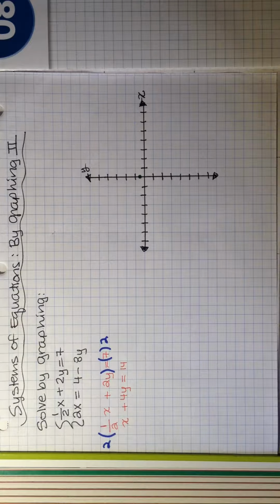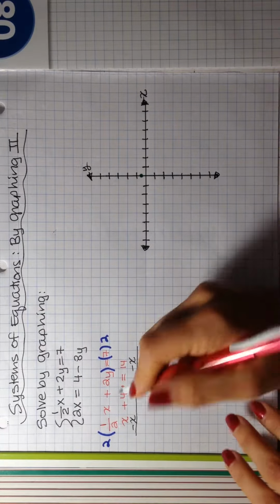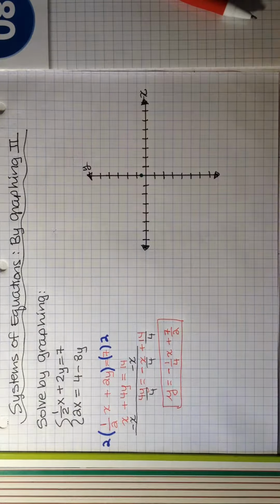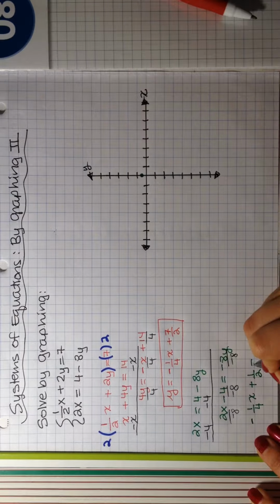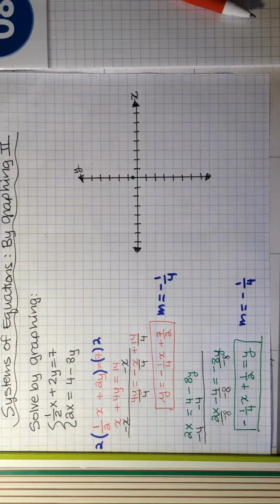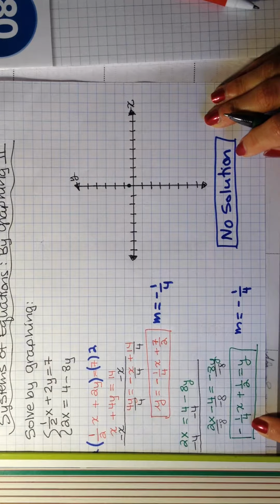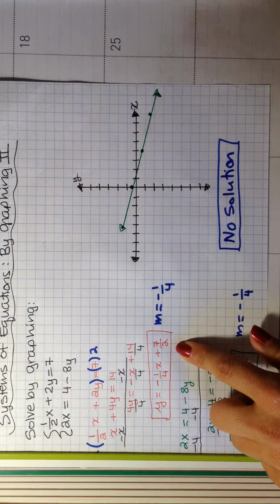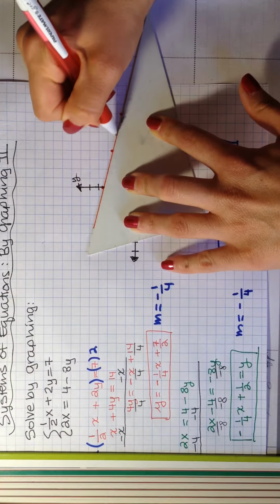5 1 Systems of Equations Solve by Graphing 2